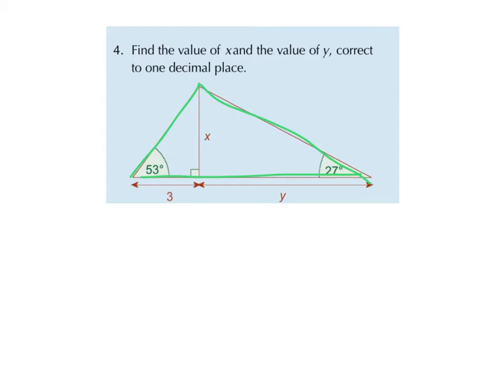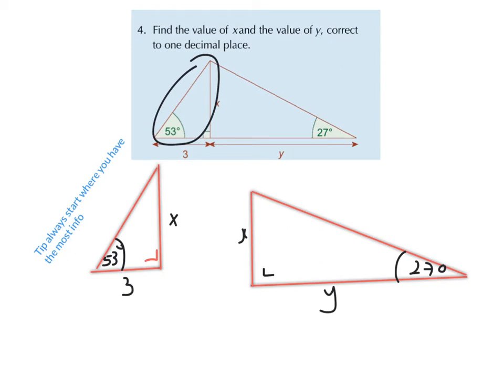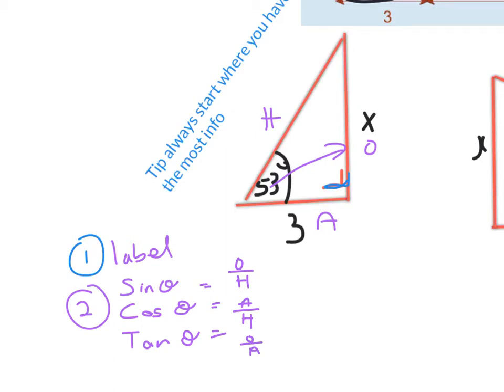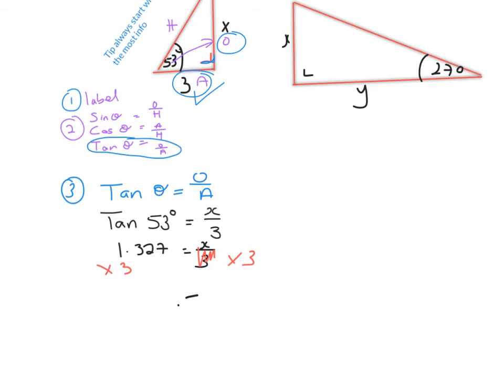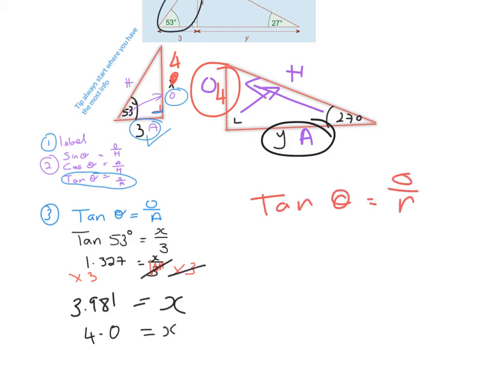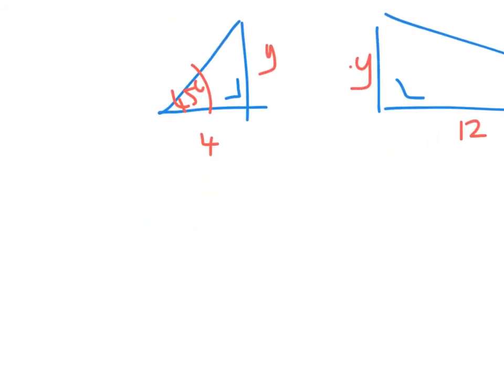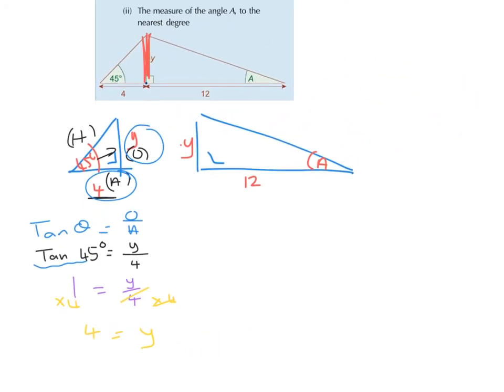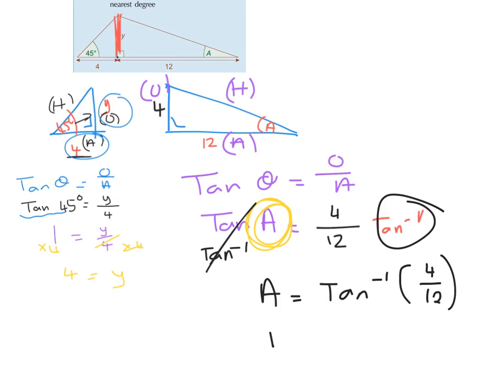Finding unknown angles and sides whentwo triangles are joined together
This project was created with Explain Everything™ Interactive Whiteboard for iPad.Questions with thanks to Folens Active Maths